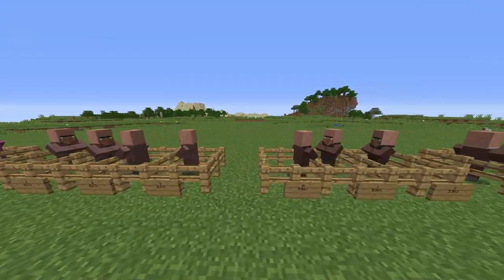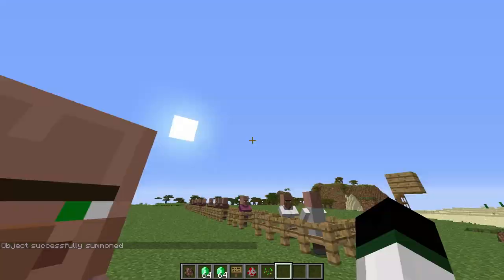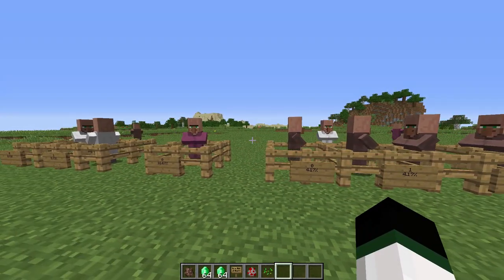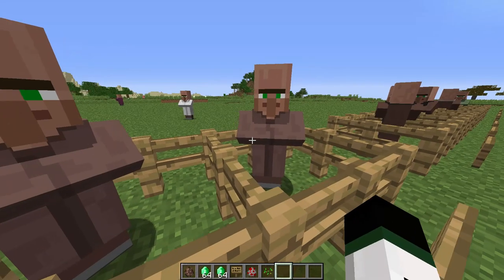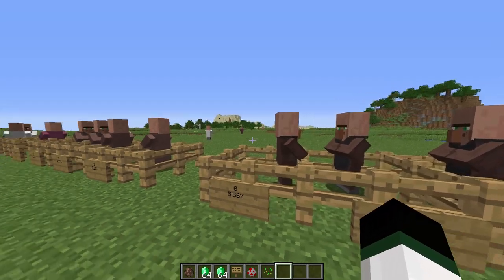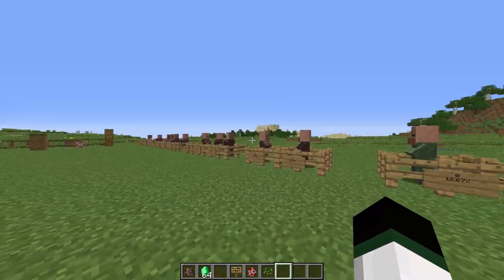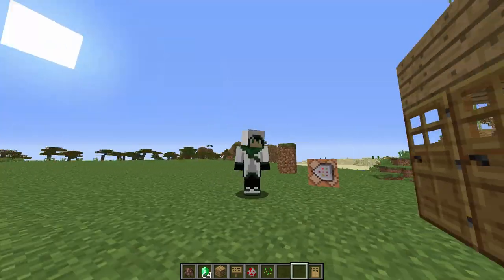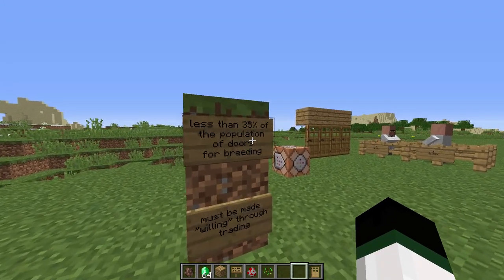How to Trade & Breed Villagers in Minecraft (1.13 and older)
I thought it would be a good idea to make a tutorial on Villagers for those new players out there. This video covers; Trading , Breeding and the different types of Villager.